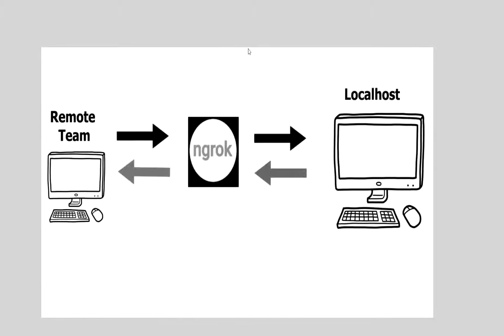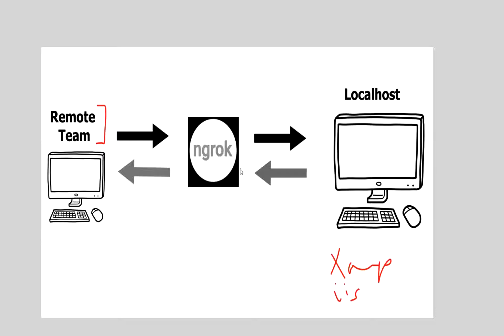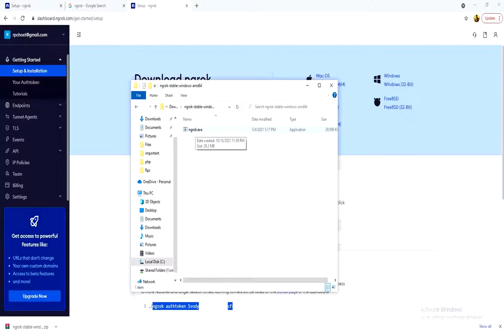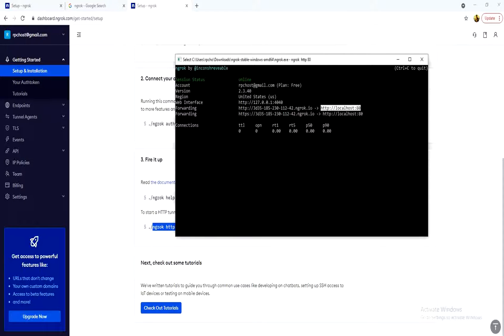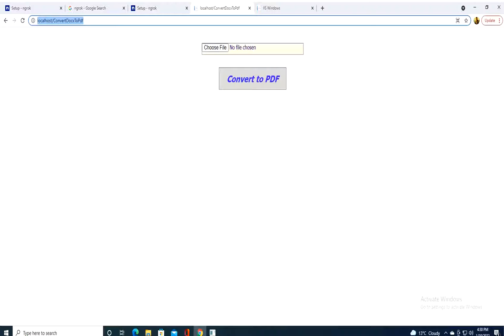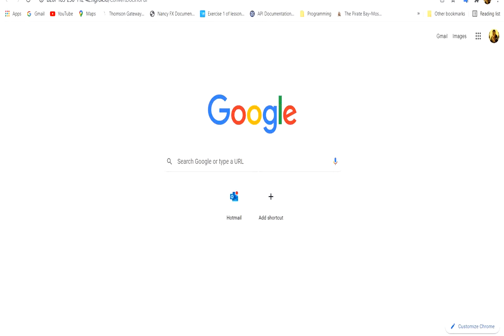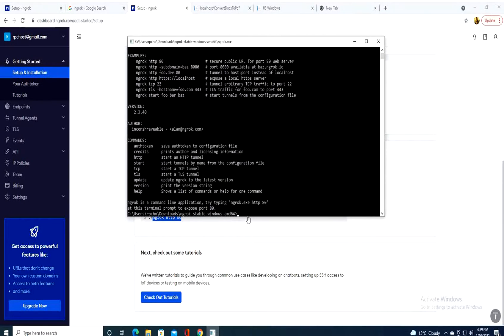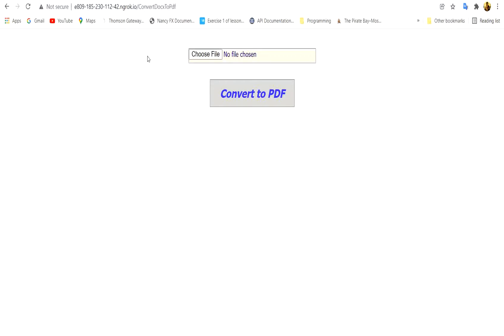How to access localhost anywhere with ngrok | Access local IIS app from internet (Real scenario)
How to access localhost anywhere with ngrok and access IIS and apache localhost from internet.
In this video tutorial I will show you how to install ngrok and how to give remote users the access to your localhost application. Even your localhost is under IIS or Apache or any other webserver, give your team the ability to access your local application and test it as if they are on your local computer.

I will show you a real scenario on a C# .net application running under IIS locally, this app is a word to pdf converter (docx to pdf), I will give the link to remote users to access it and to test it.

To solve the problem of IIS error, just open ngrok.exe and paste the following line and press enter:
ngrok http -host-header=rewrite localhost

I will be extremely happy to reply your questions and comments